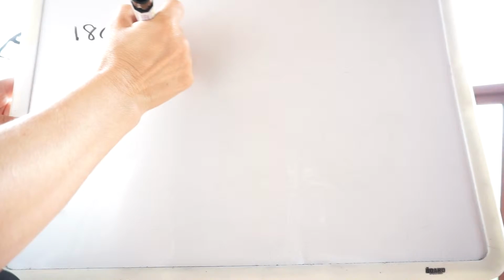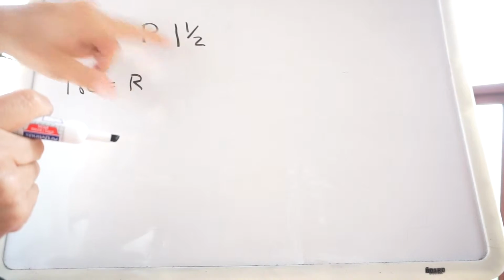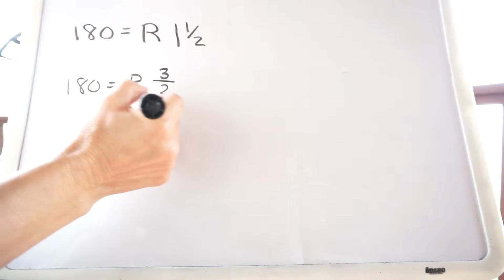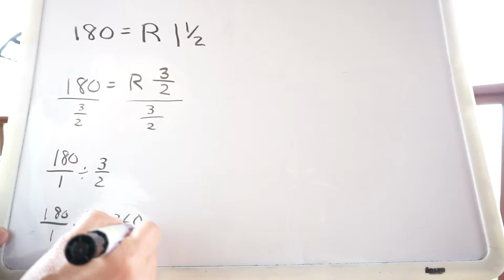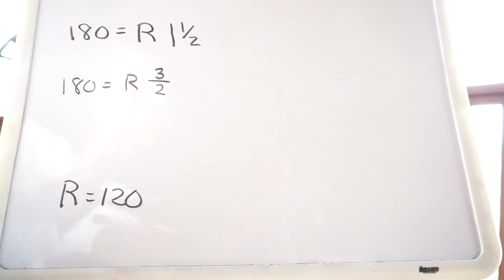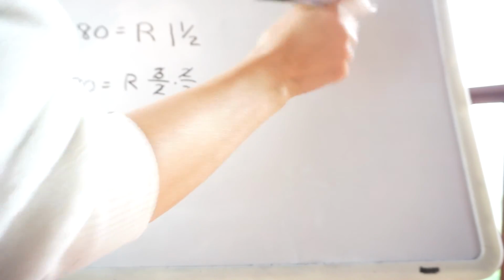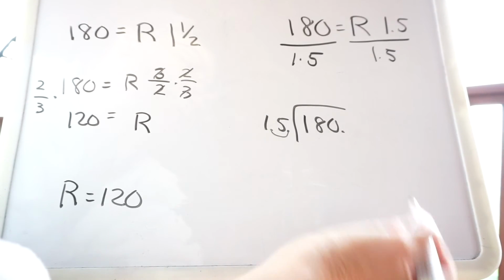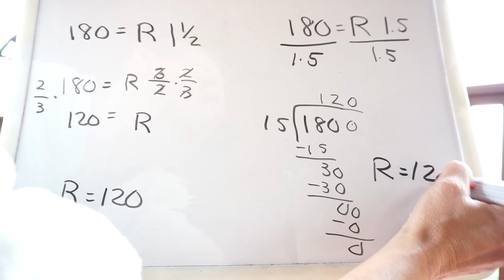J #7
distance problems